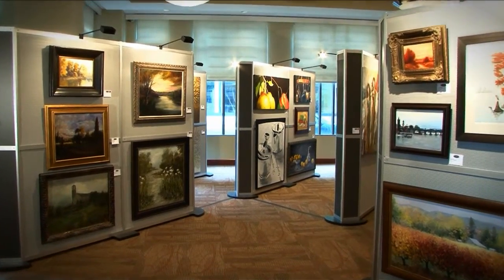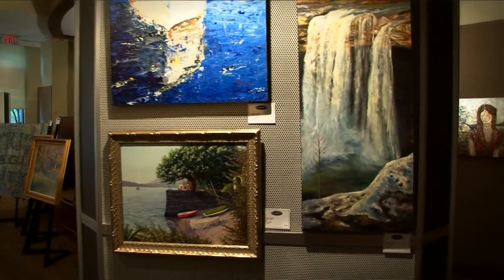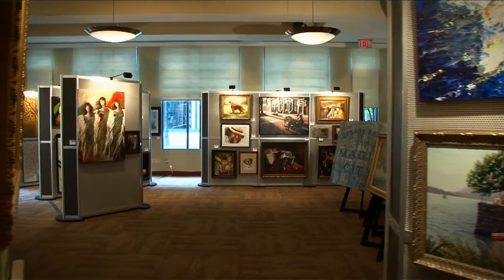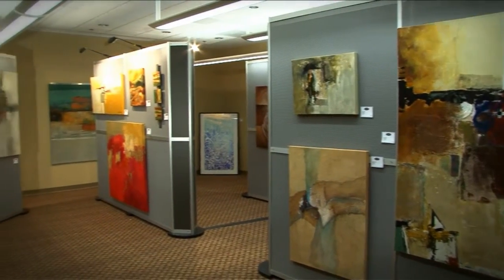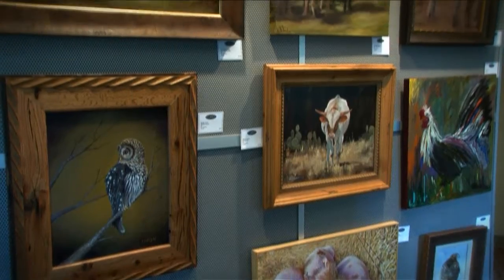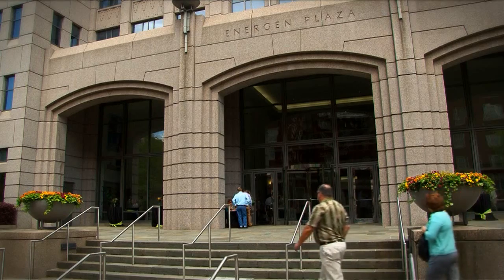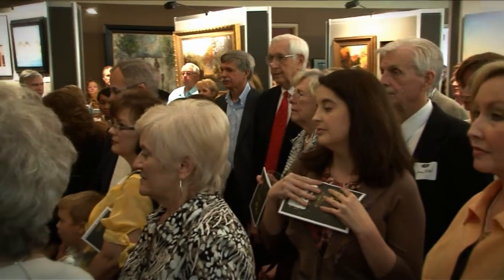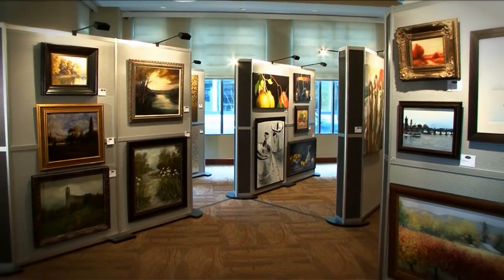Vulcan Media - Video Production - Birmingham, AL - Energen Art Competition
Vulcan Media a video production company in Birmingham, Alabama, produced this corporate marketing video helping promote the Energen Art Competition.